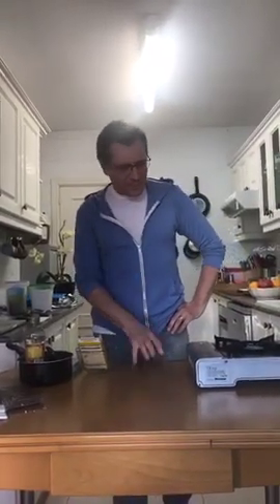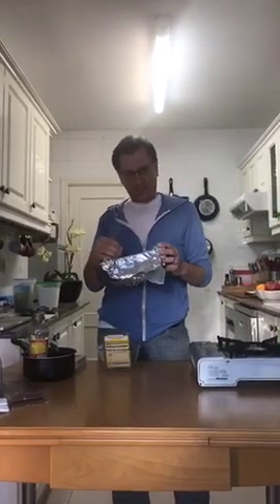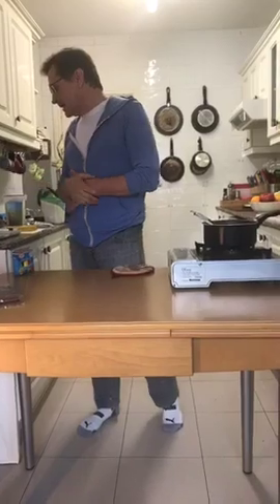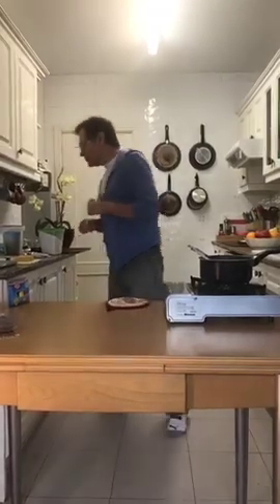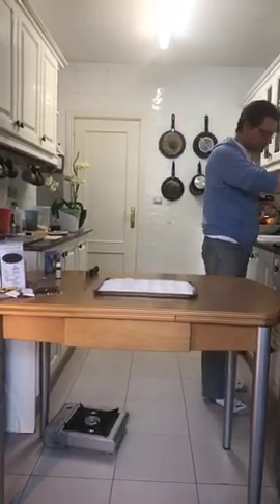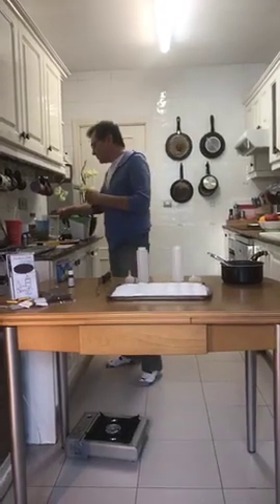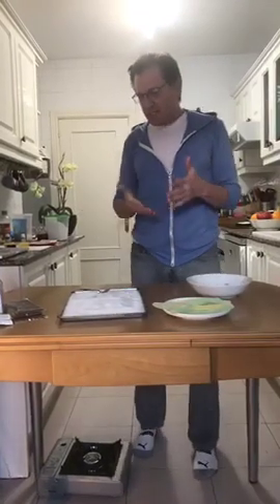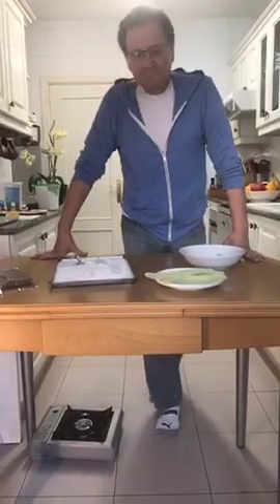Gumdrops and Gummy Worms you can make at home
Making Gumdrops at home and you don't need expensive molds!  You probable have all the ingredients in your kitchen already!

Next week we will make chocolate covered cherries, don't miss it!

Gummy Ingredients:
3 Tablespoons of Unflavored Powdered Gelatin
1/3 cup cold water
1/4 cup cold water
3/4 cup sugar
1/2 cup corn syrup
about 2 lbs of sugar for making "molds"
Liquid Food Coloring
Flavoring oil(s)